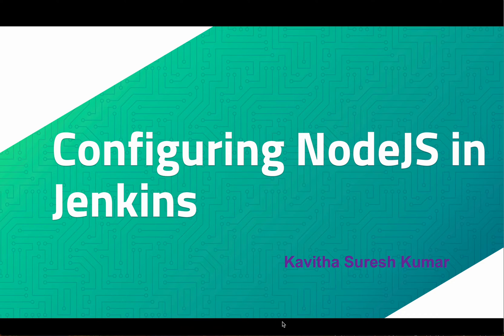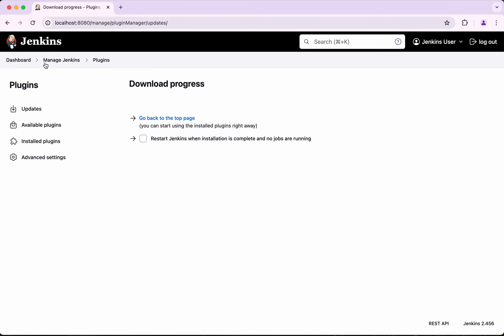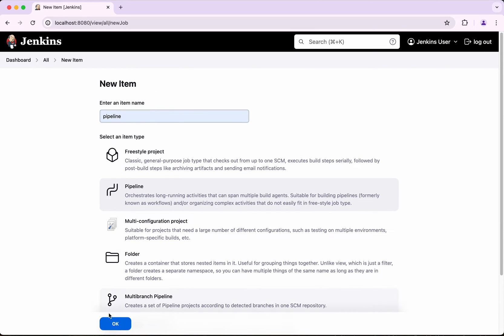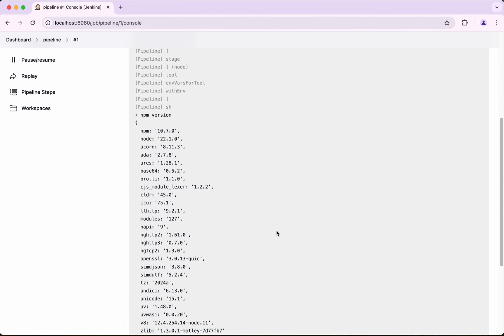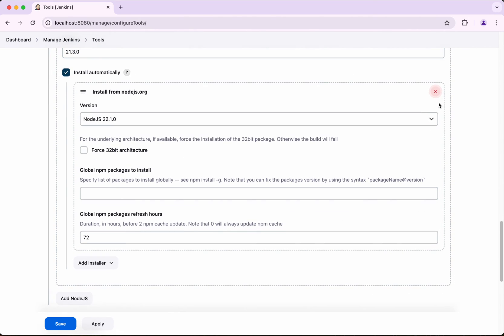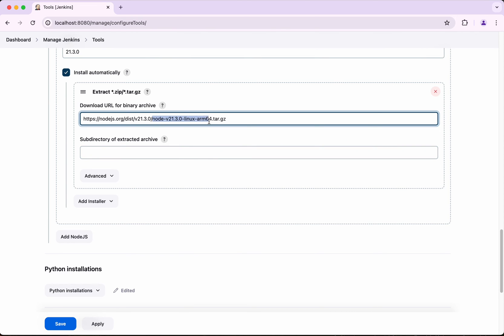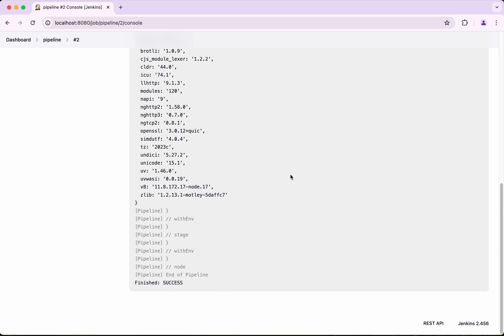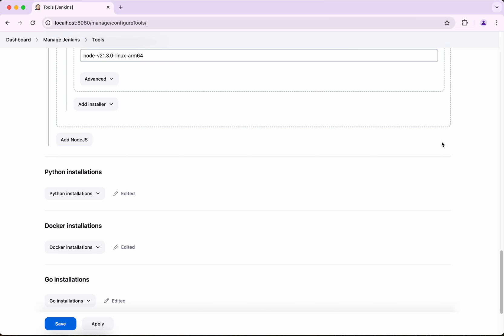Configuring NodeJS in Jenkins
In this video, you will learn how to configure multiple versions of NodeJS in Jenkins